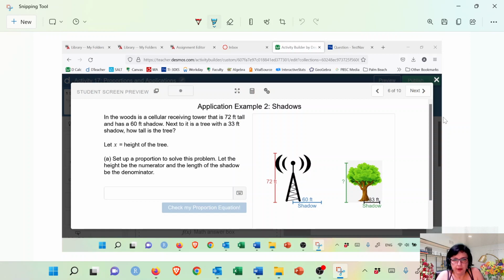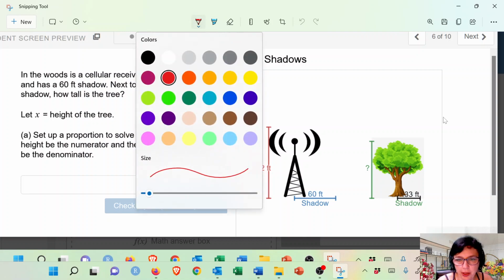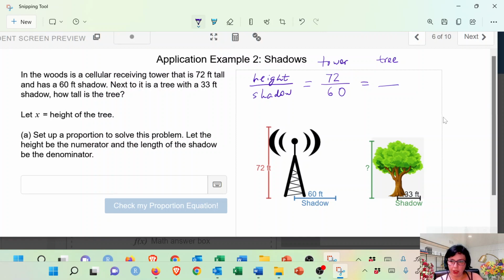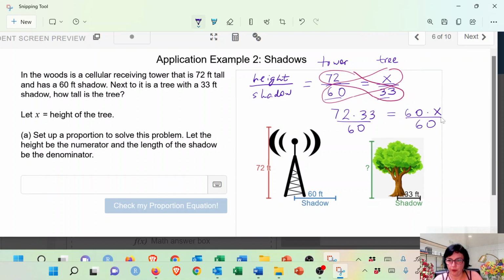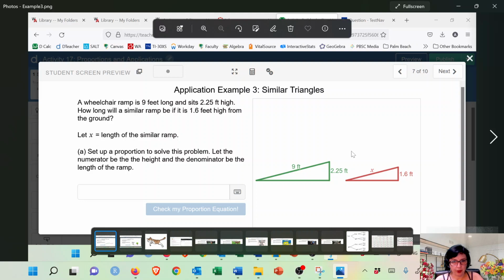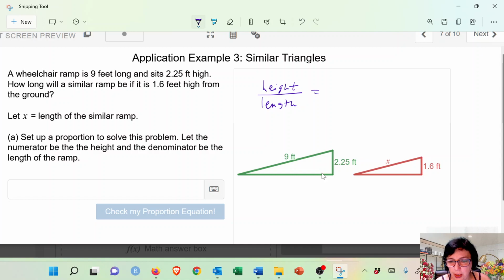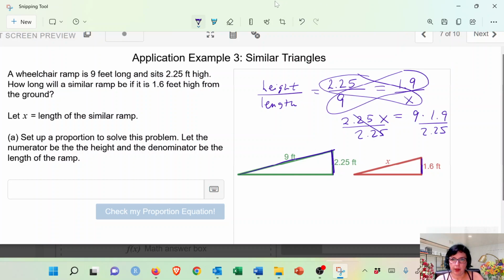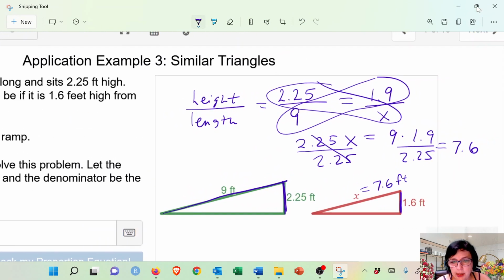Proportions Applications 2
Proportions: similar triangles